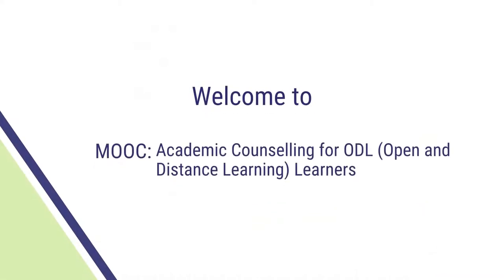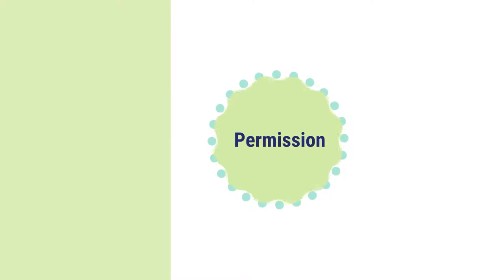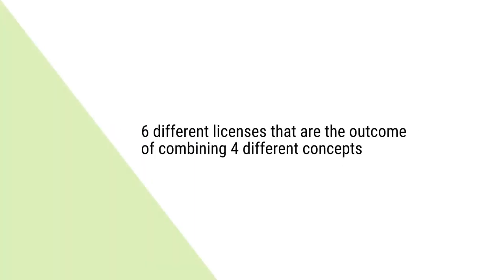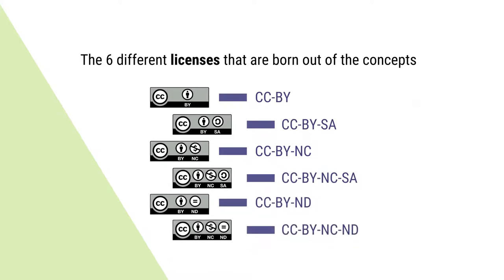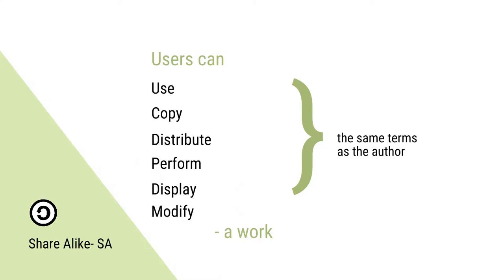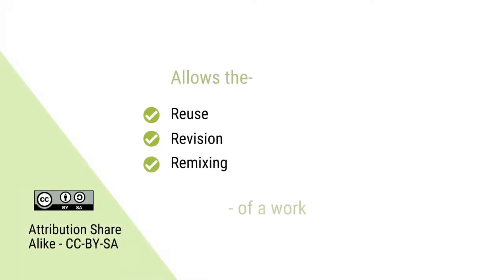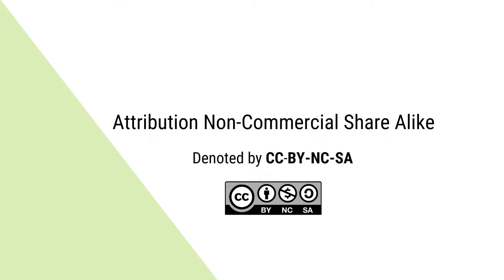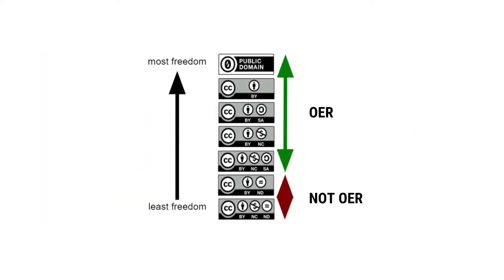Mod 7 set 2 Creative Commons Licensing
Module VII Technology in Distance Education